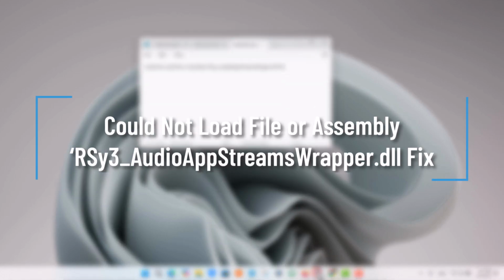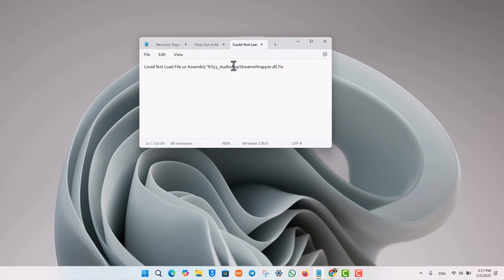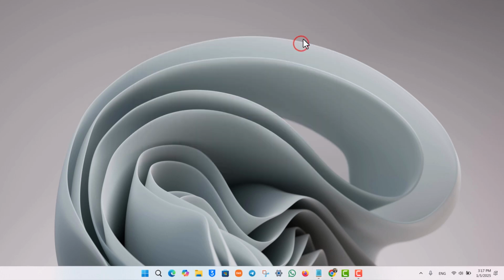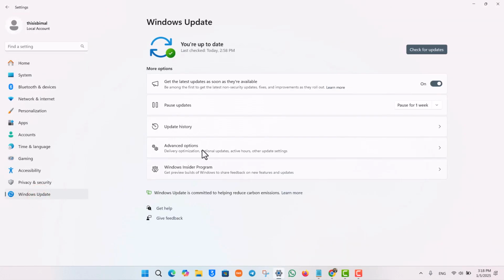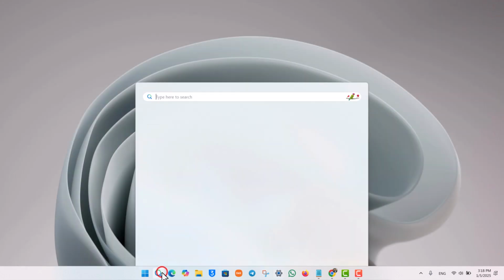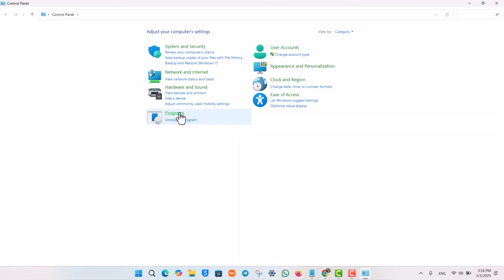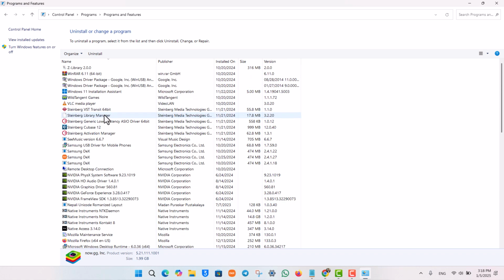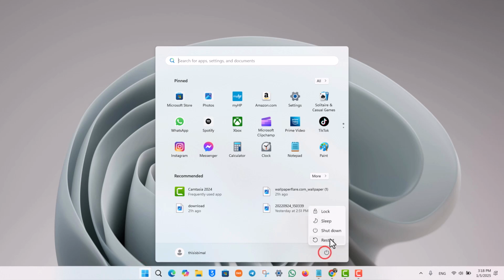Could Not Load File or Assembly ‘RSy3_AudioAppStreamsWrapper.dll Fix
If you're encountering the error "Could not load file or assembly RSy3_AudioAppStreamsWrapper.dll," this issue is commonly associated with the Razer Synapse application. This guide will walk you through the steps to resolve the error and restore proper functionality.

First, ensure your Windows operating system is up-to-date. Open the Settings app, navigate to "Windows Update," and check for any available updates. If updates are available, install them and restart your computer to ensure your system is running the latest version.

Next, uninstall and reinstall the Razer Synapse application. Open the Control Panel by searching for it in the Start menu, and under "Programs," select "Uninstall a program." Locate "Razer Synapse" in the list of installed programs, right-click on it, and choose "Uninstall." Follow the on-screen instructions to complete the removal process.

After uninstalling, visit Razer's official website to download the latest version of the Razer Synapse software. Install the application, and once done, check for updates within the app to ensure all components are up to date.

Restart your computer after reinstalling the software. This process will replace any corrupted or missing files, including `RSy3_AudioAppStreamsWrapper.dll`, resolving the issue.

If the problem persists, consider reaching out to Razer Support for additional guidance.

Timestamps:
0:00 Introduction
0:04 Explanation of the error and its association with Razer Synapse
0:12 Checking and updating Windows
0:32 Uninstalling Razer Synapse via Control Panel
0:46 Reinstalling Razer Synapse from the official website
0:54 Restarting the computer and verifying the fix
1:00 Conclusion and additional support